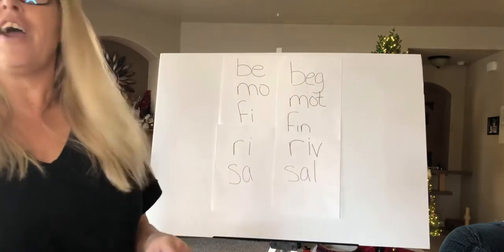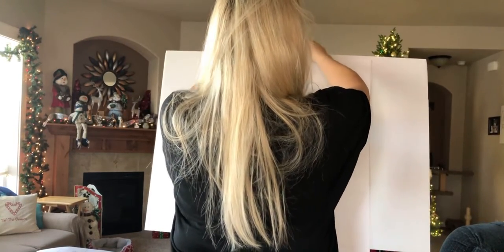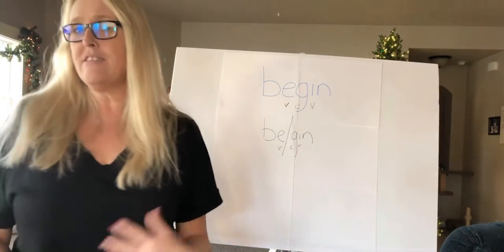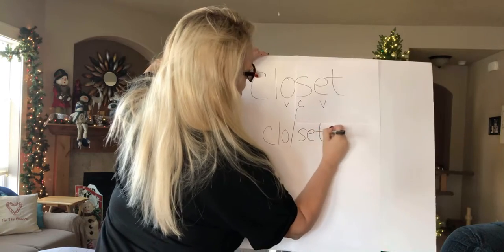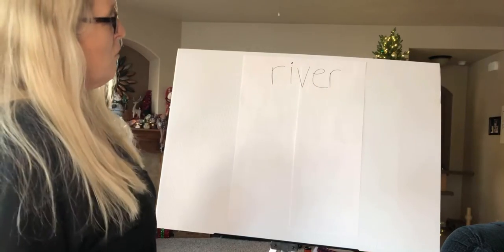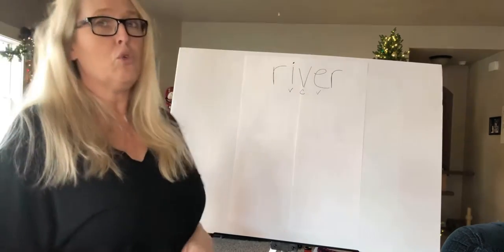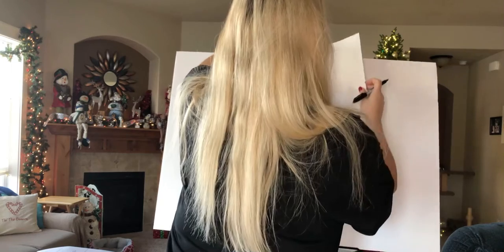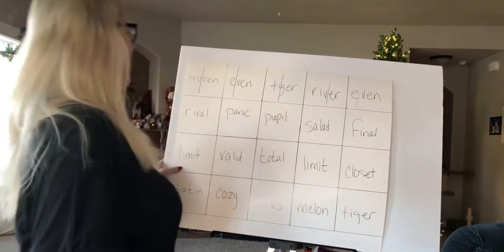VCV Syllable Pattern